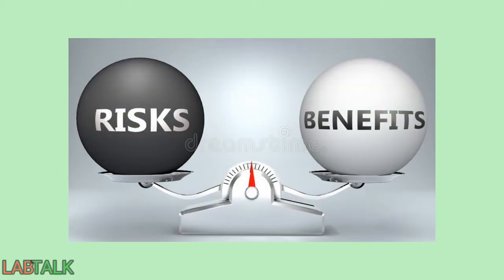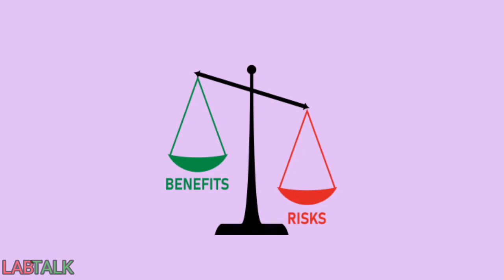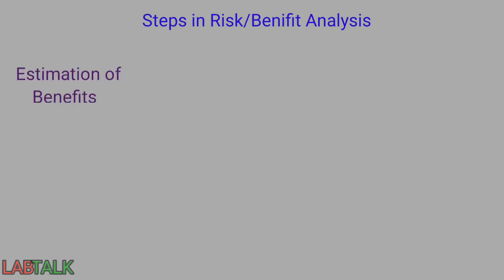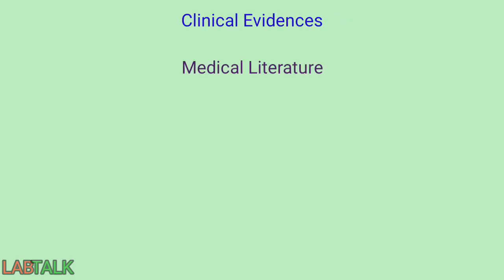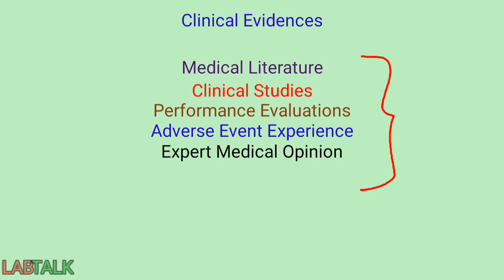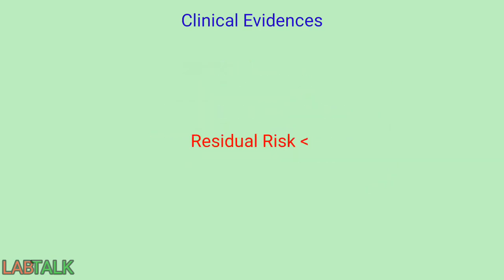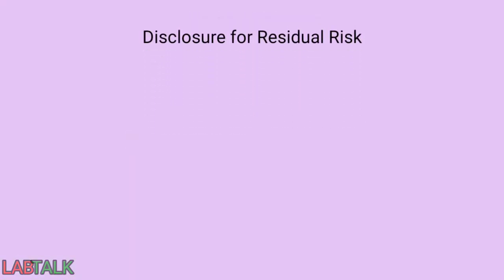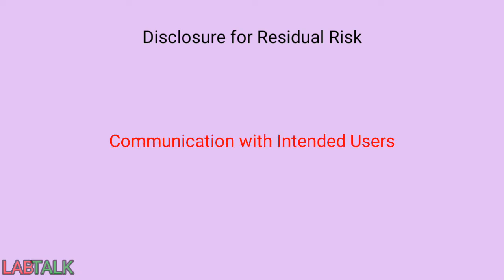Risk Management Part XI - Risk / Benifit Analysis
In this video's, I have explained the concept of risk benifit analysis and the steps to perform risk benifit analysis.